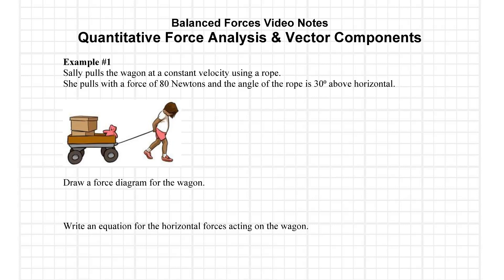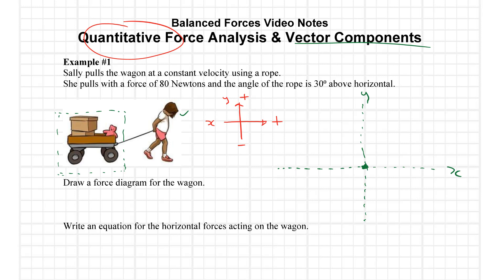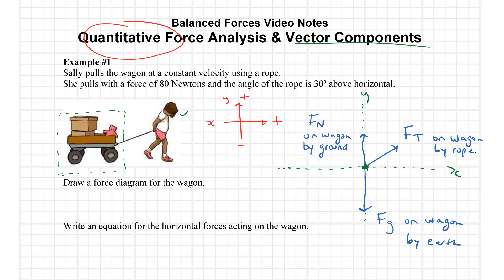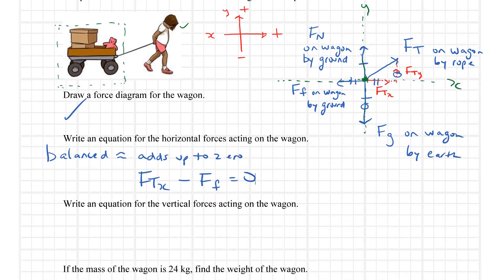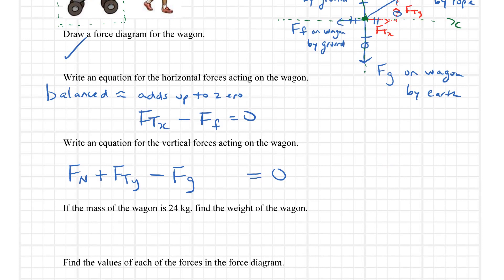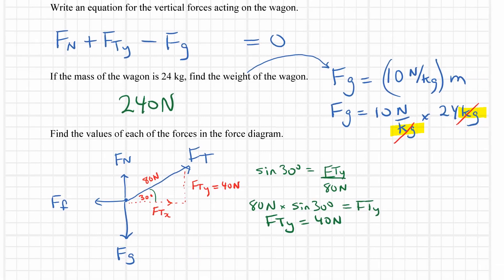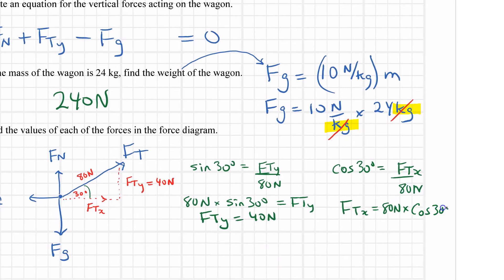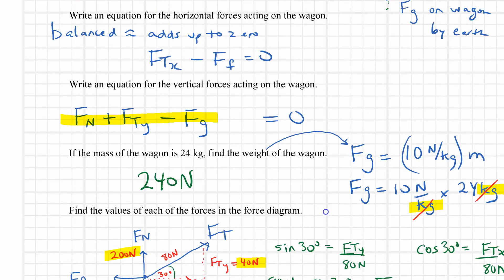Quantitative Force Analysis Example 1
Sally pulls a wagon at constant velocity.
She pulls with a force of 80 Newtons and the angle of the rope is 30 degrees above the horizontal.

Learn to find the values of each of the forces.